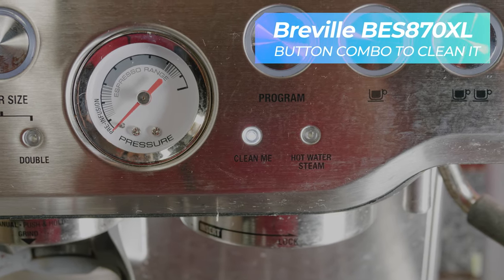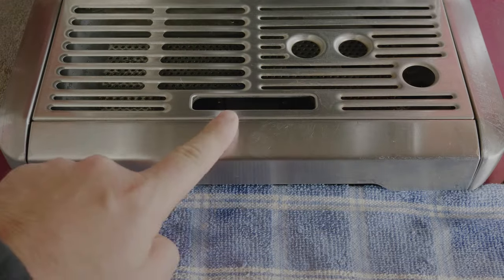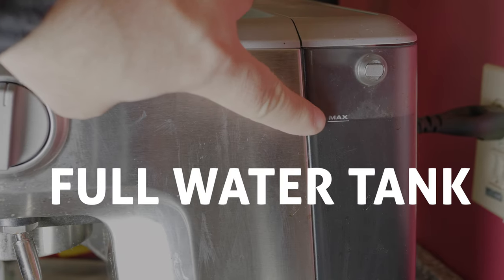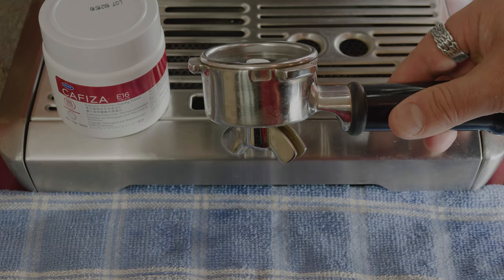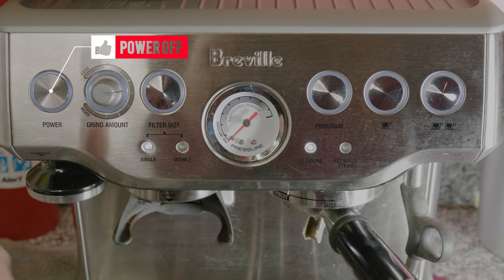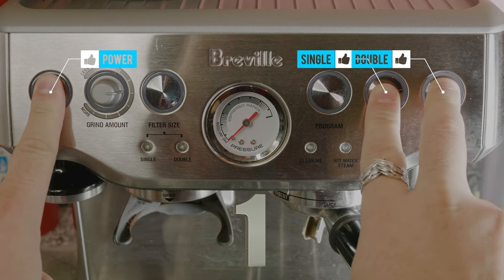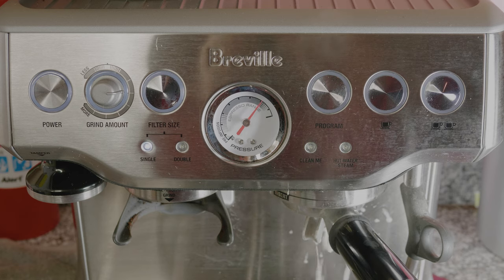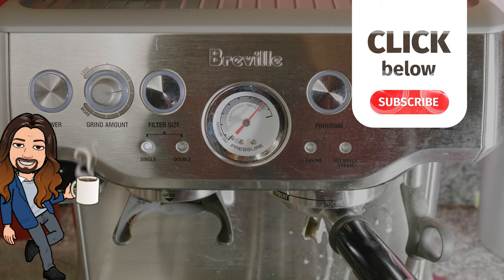How To: 'Button Combination' [Clean Me] Breville Espresso Machine 1 Minute BEST & EASY Tutorial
Quickly learn how to press the button combination to clean your Breville BES870XL and get rid of the 'CLEAN ME' light.

Cafiza E16 Cleaning Tablets

Breville the Barista Espresso Machine BES870XL

Voice Over by Gelsey Templar

► THE GEAR I USE:
 CAMERAS
✅ My A Camera
✅ My B Camera
✅ My C Camera
✅ My 360 Camera
✅ My Pro Film Camera
✅ My Favorite Photography Camera
✅ My Sports Camera
✅ My Pro Webcam
✅ My Budget Webcam
✅ My 360 Camera
✅ My Drone

 LENSES
✅ My A Lens
✅ My Over the Head Lens
✅ My Favorite Lens
✅ My Vlogging Lens

 LIGHTS
✅ My Main Key Light
✅ My Alternative 'Budget' Key Light
✅ My Hair Light
✅ My Background Light
✅ My Soft Narrow Bright Light for Zoom & Skype

 LIGHT MODIFIERS
✅ My Main Octobox
✅ My Narrow Softbox
✅ My Mini Sofbox
✅ My Optical Conical Snoot with Gobos
✅ My Tini Softbox
✅ My Shallow Softbox

 AUDIO
✅ My Favorite Microphone
✅ My 'Joe Rogan' Podcast Microphone
✅ My Desk Pro Microphone
✅ My Budget Podcast Microphone
✅ My Vlogging On-Camera Microphone
✅ My Podcast & Audio Production Console
✅ My Focusrite USB-C Audio Interface
✅ My Ultra Low Boom Arm for Microphone

 TRIPODS
✅ My A Tripod
✅ My B Tripod
✅ My C Tripod
✅ My Vlogging Tripod

 EDITING TOOLS
✅ My Video Editing Mac Studio
✅ My Video Editing Software
✅ My Video Editing Keyboard
✅ My Video Editing Pad
✅ My Video Editing Mini Pad
✅ My Video Editing Dial

 MISCELLANEOUS
✅ My LG Ultra Wide Monitor
✅ My Atomos 5" Recording Monitor
✅ My Atomos 7" Monitor
✅ My PRO Teleprompter
✅ My Budget Teleprompter
✅ My Turntable for Products and B-Roll